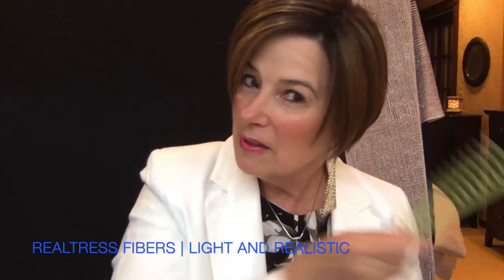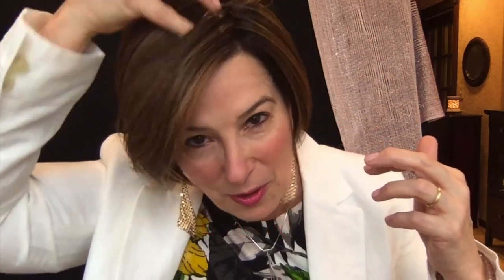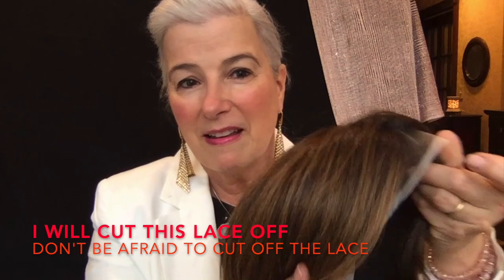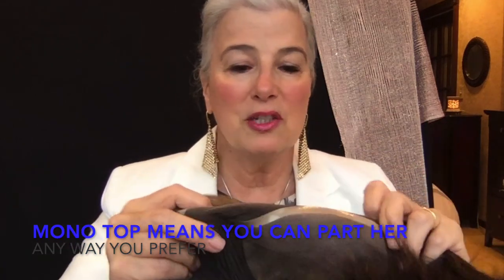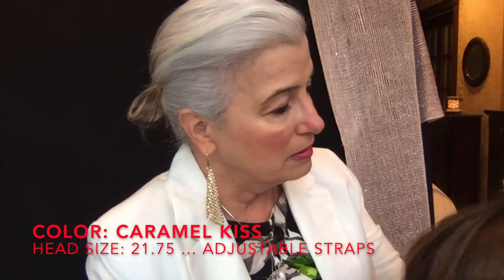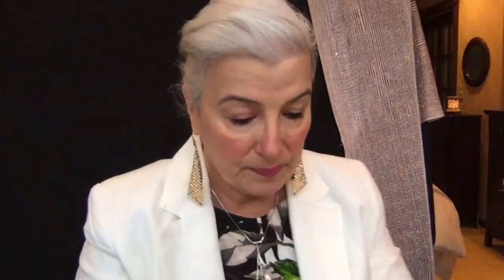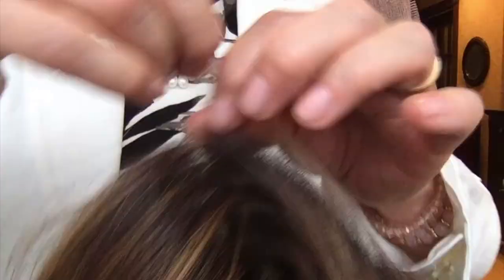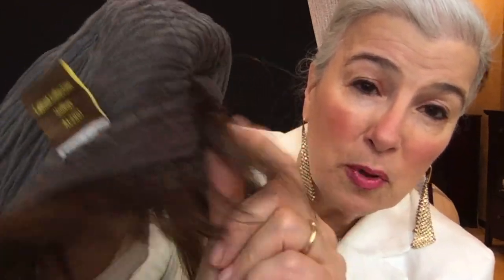Anna | Lace Front Mono Top "Realtress" Fiber Synthetic Wig Heat Friendly Short Summer Style Part II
Here's what you can do to make ANNA look different!

Color: 8-135R Caramel Kiss
Material: Heat friendly. You can use heat on it, temperatures under 300 °F/ 148 °C.

Folding Fan with Remote: with rechargeable Lithium Batteries.  Love this thing.

TRESemme Hair Spray